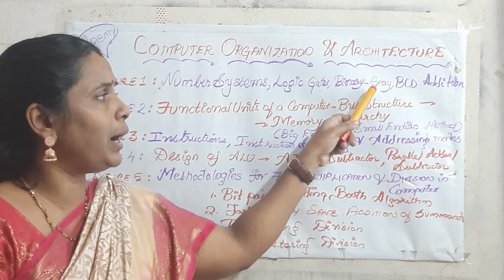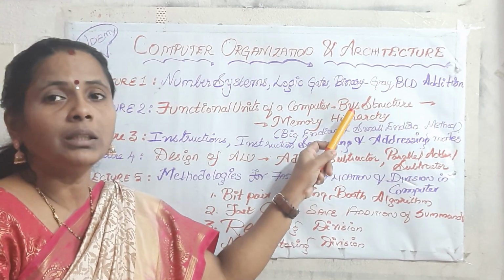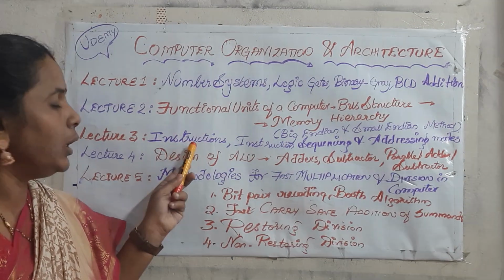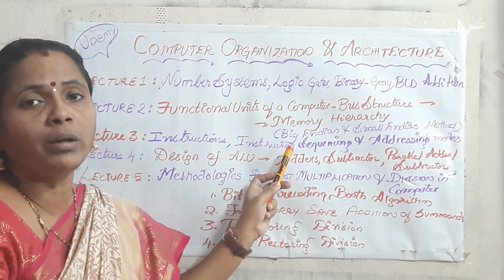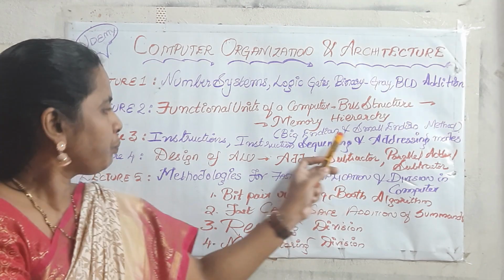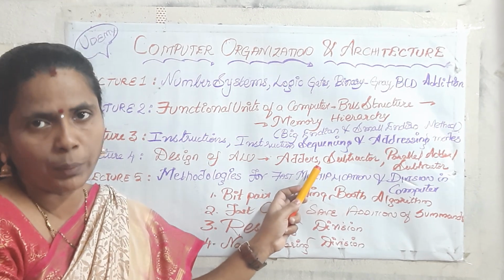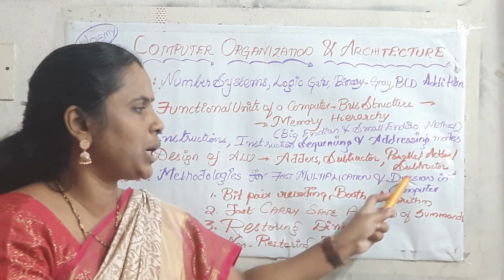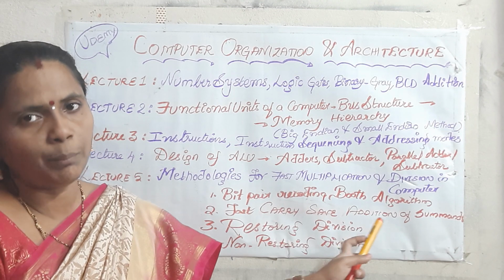Computer Organization and Architecture 2024-udemy course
his is my Computer organisation and architecture course on udemy. For first 100 participants can take on free this course using the following link and earn a free certificate.Link expires in 20 days